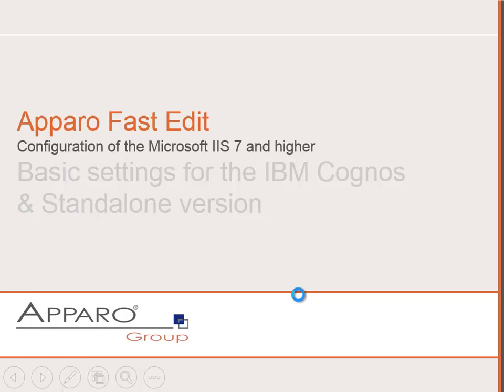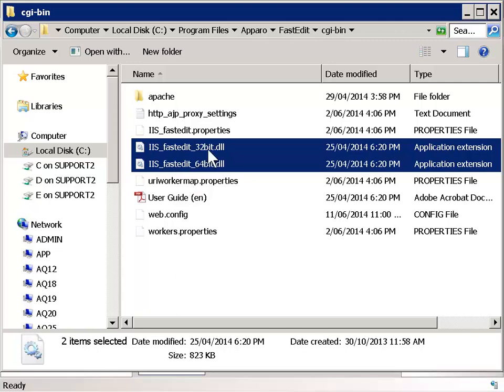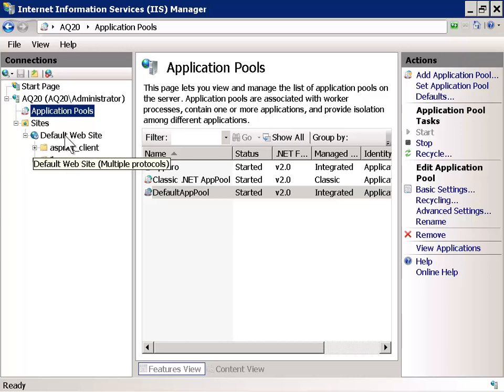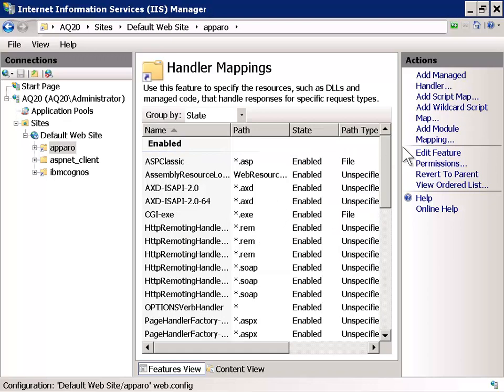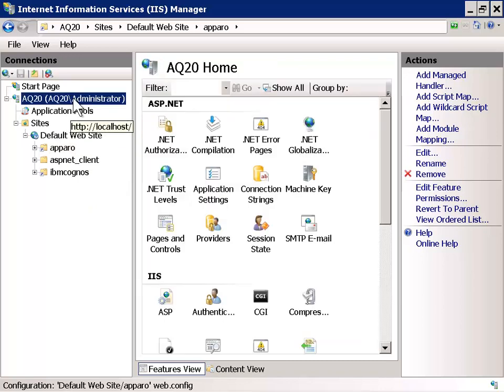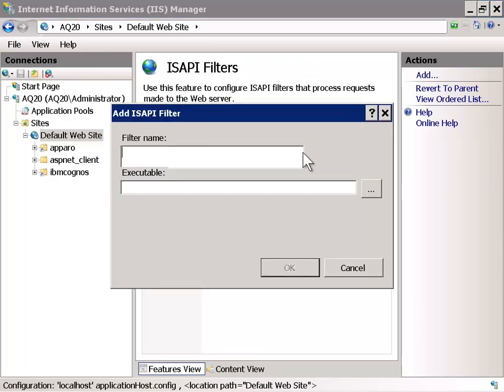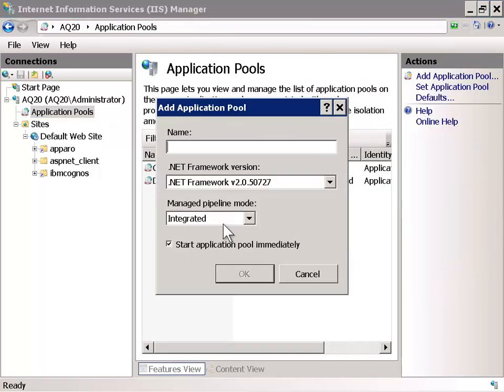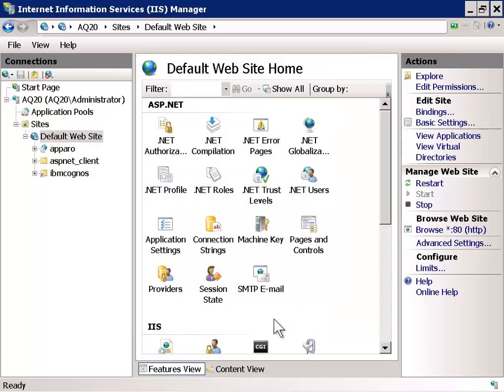Apparo Fast Edit - How to setup the IIS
A short tutorial about the preparation of the MS IIS 7+